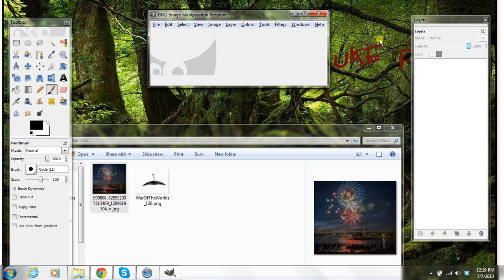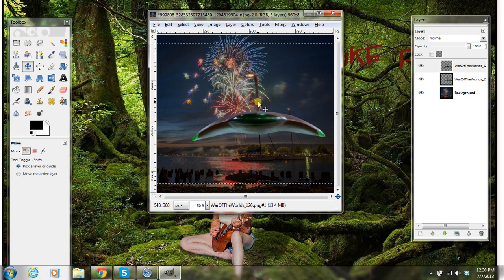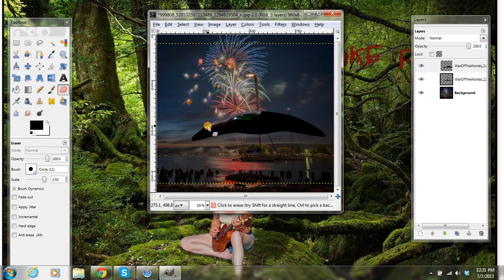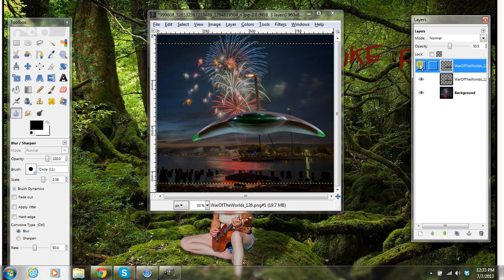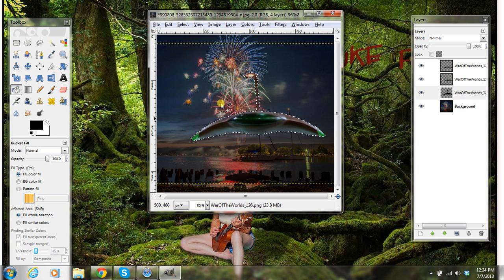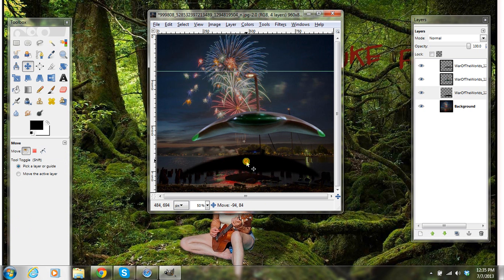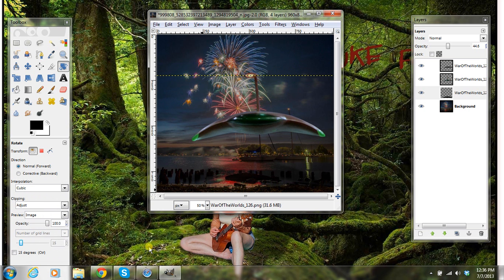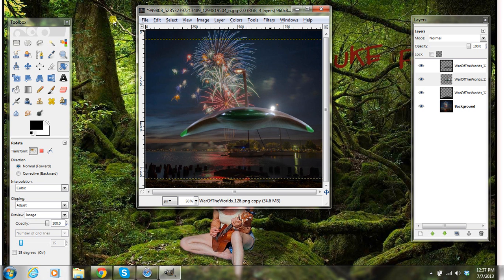How To Make Shadows In GIMP -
Two ways to add shadows in GIMP.